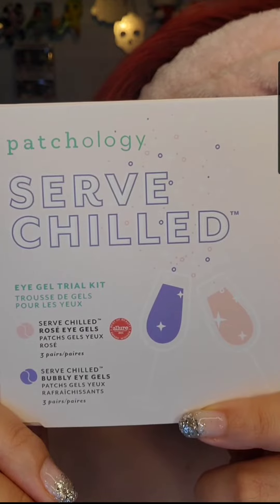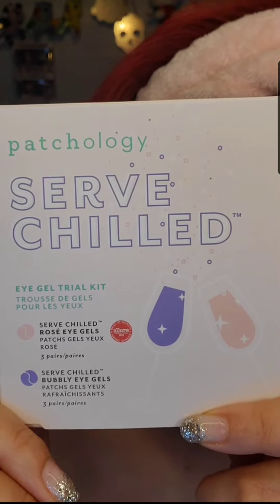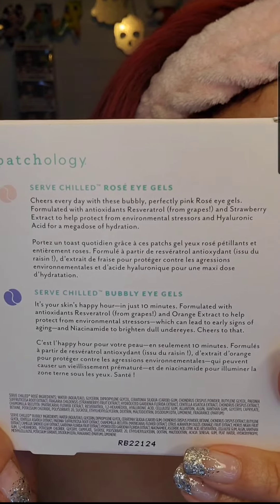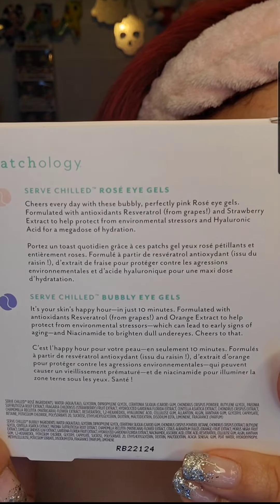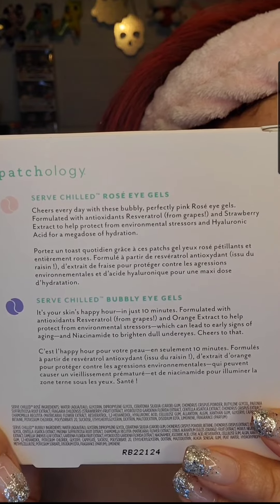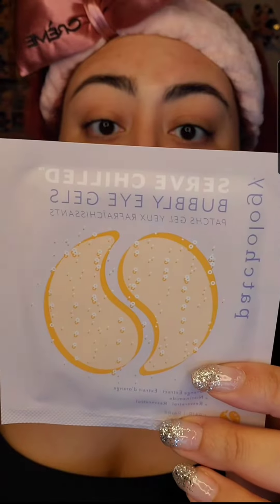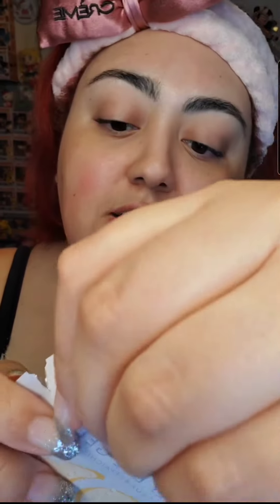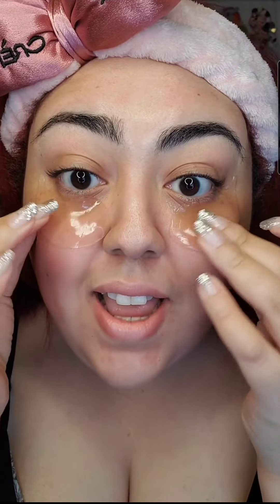patchology servedchilled eyegel undereyewrinkles undereyepatches skincare undereyedarkcircles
Hey everyone,

Please let me know what you think of this review and have an awesome day.